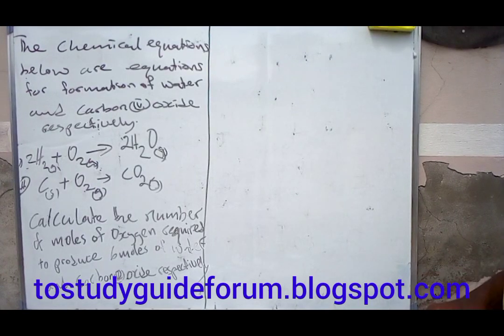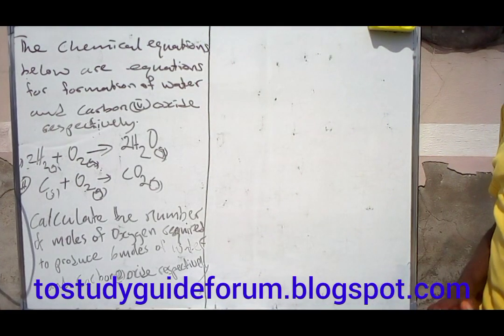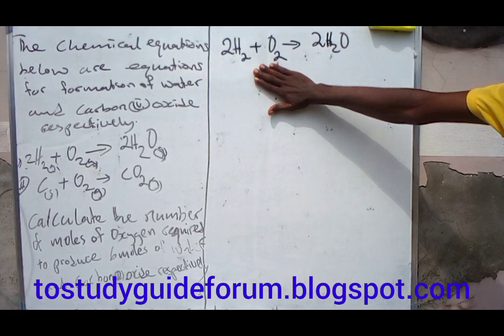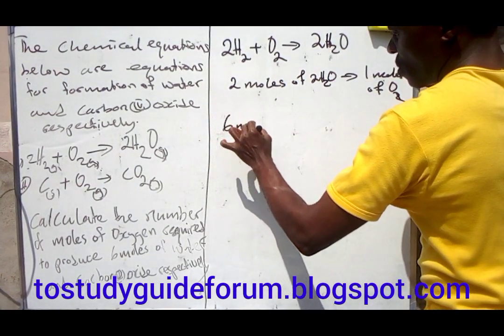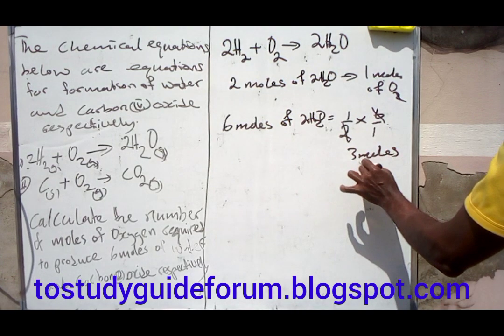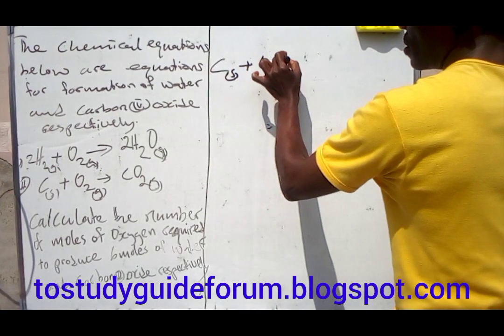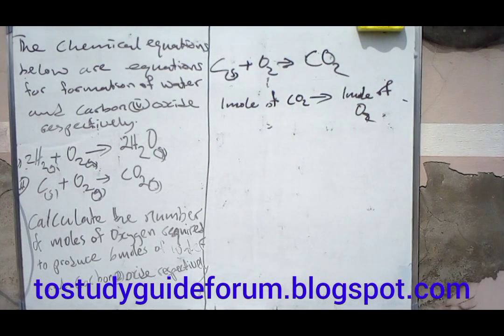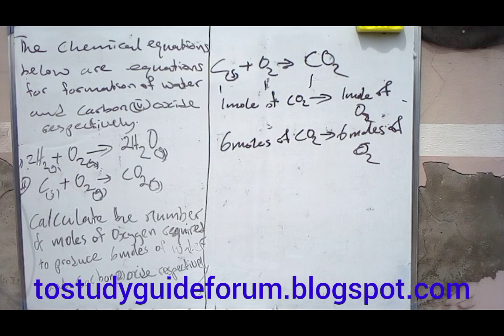Become a Chemical Equation Pro: Problem-Solving Made Simple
This video will guide you on how to solve problems involving chemical equations